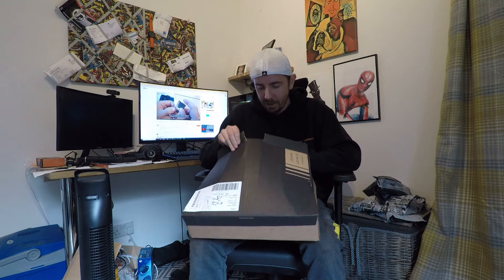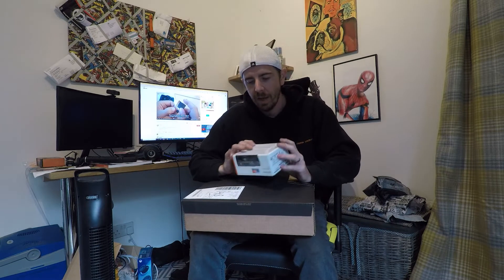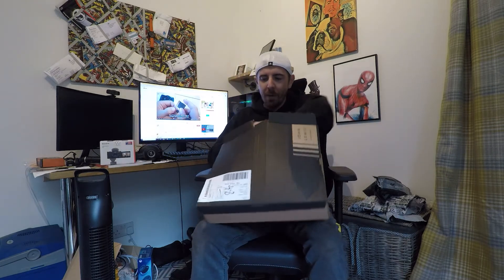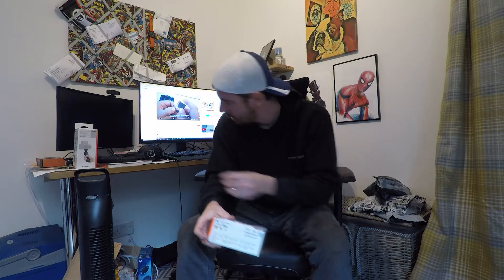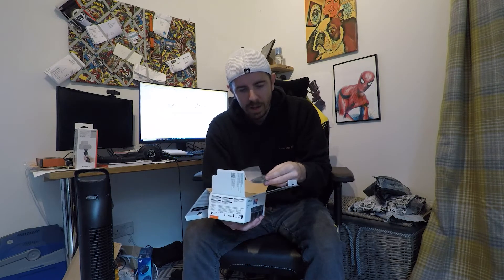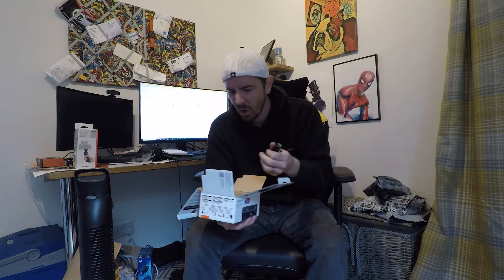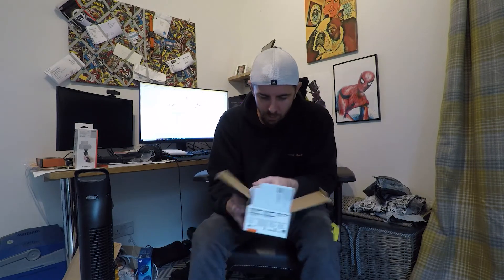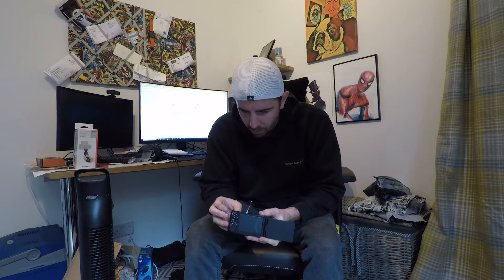Are you getting serious about YouTube. Buy this..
So i decided to upgrade my camera to a proper camera eeek! The Sony ZV-1 compact vlogger
it looks impressive in reviews so lets give it a go!